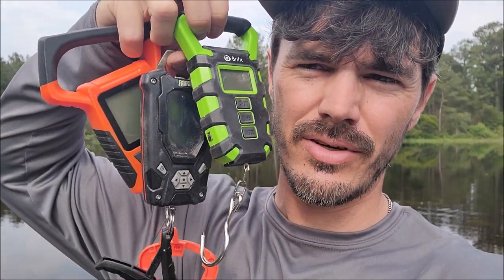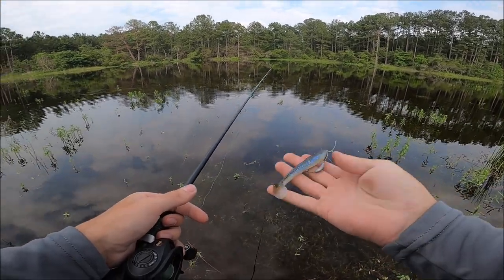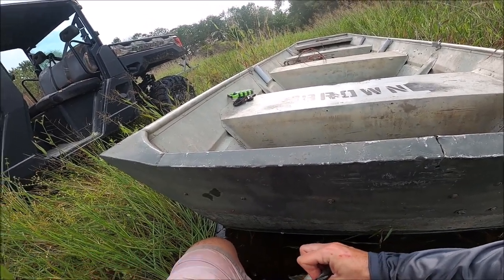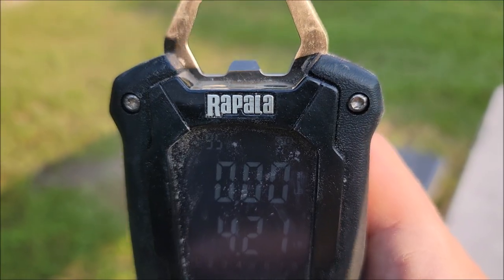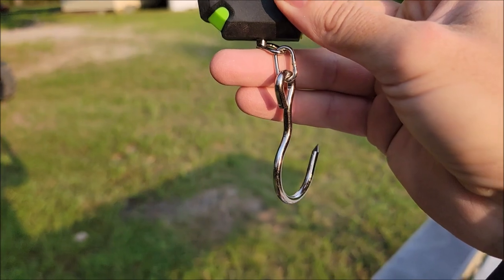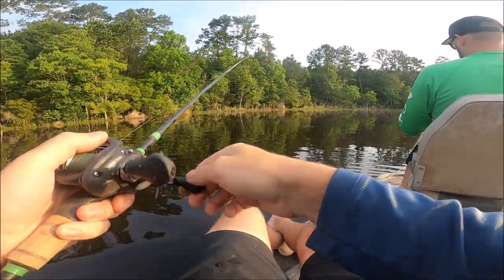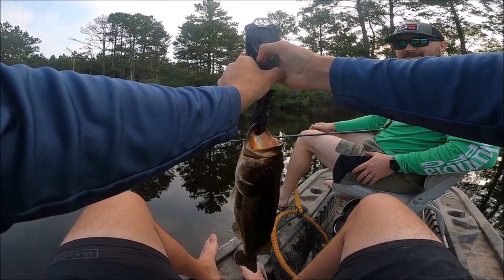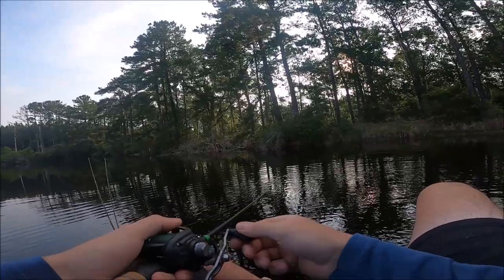Are These AMAZON Fish Scales BETTER Than The Name Brand One?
I bought 3 fish weight scales off of Amazon.  In this video i fish for bass and use each of them to weigh the fish.